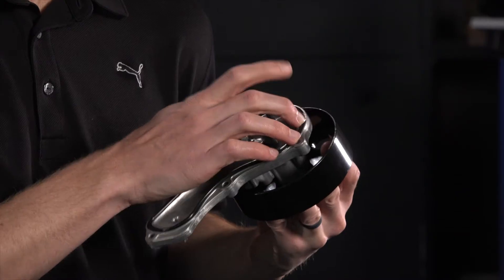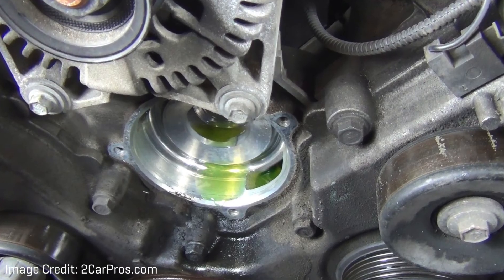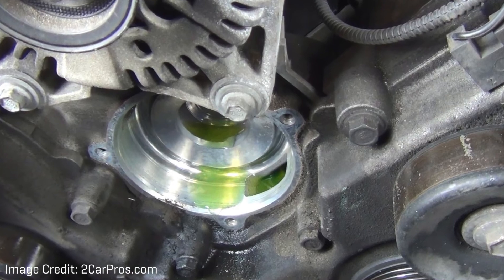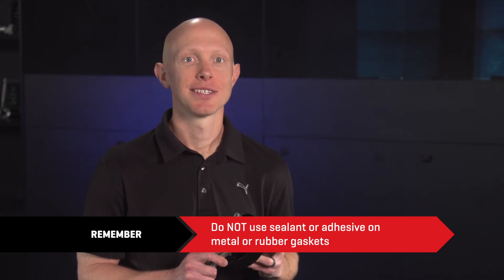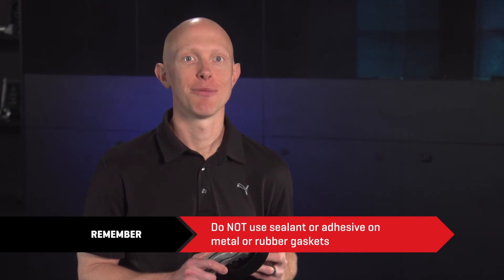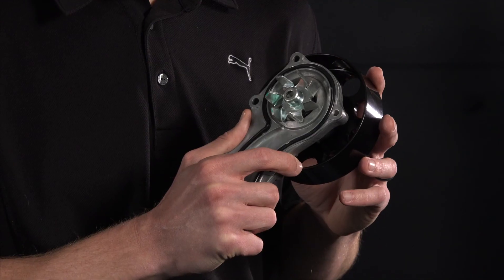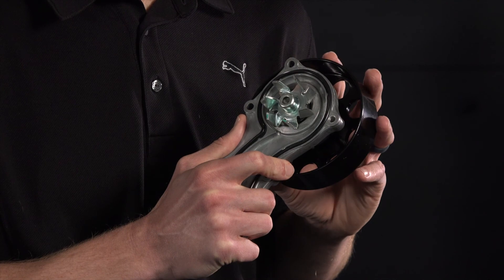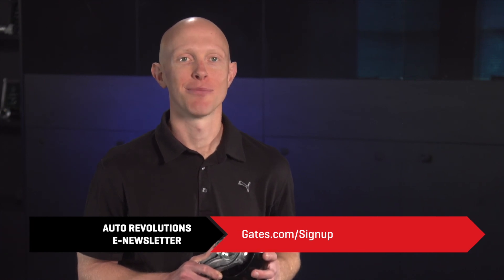How To: Prepare a Water Pump for Installation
Learn how to prepare a water pump for installation, including preparing the mating surfaces and properly using sealant.